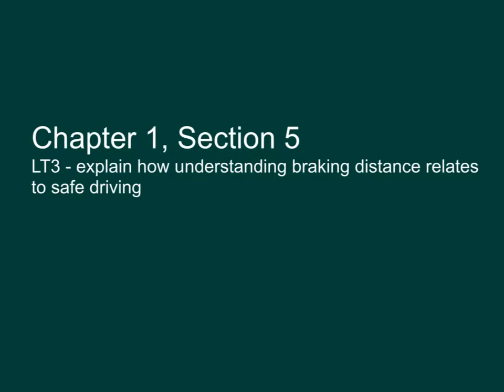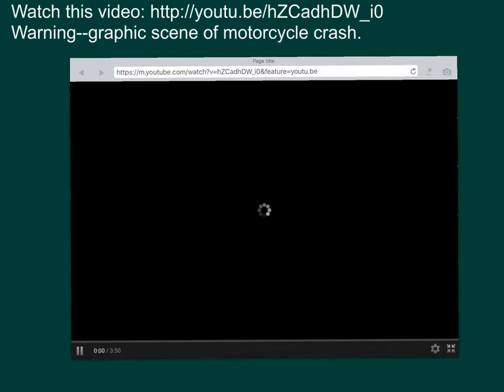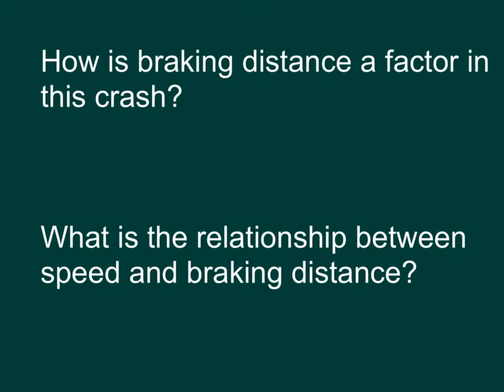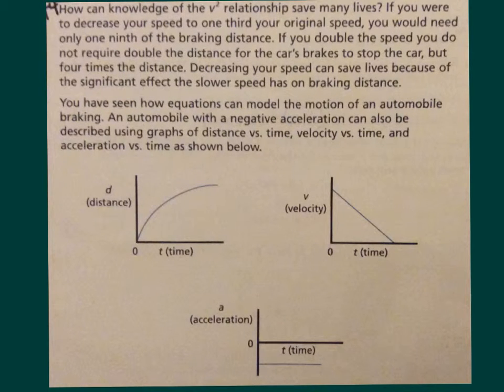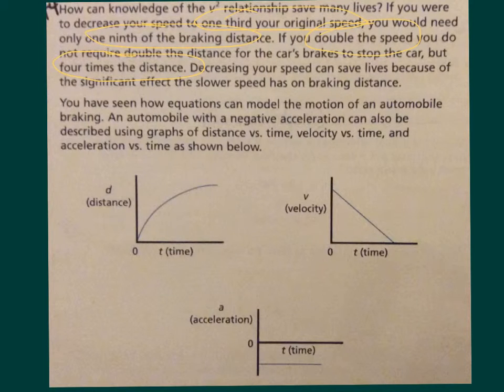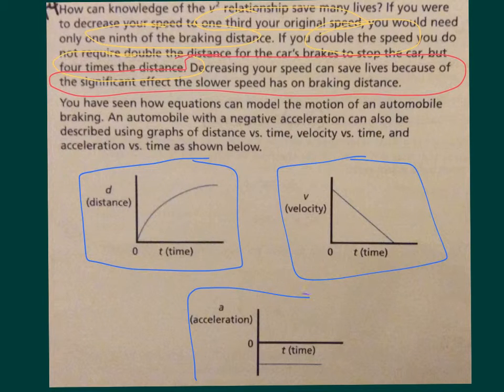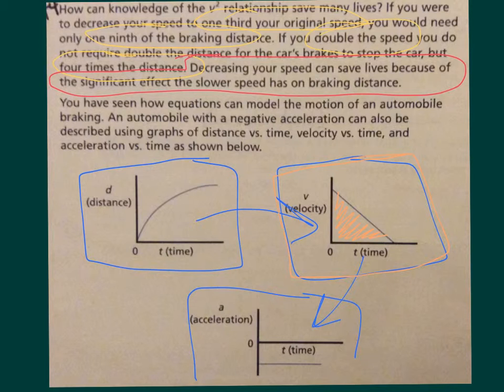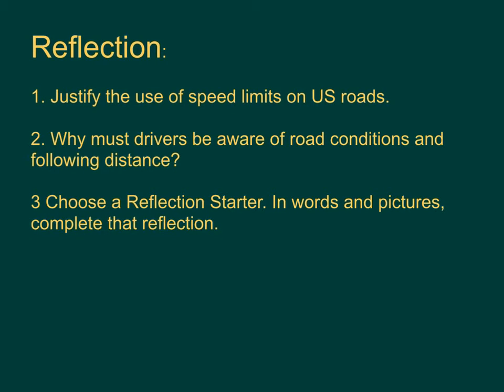Ch1Sec5LT3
Chapter 1, Section 5 Learning Target 3 - explain how understanding braking distance relates to safe driving.